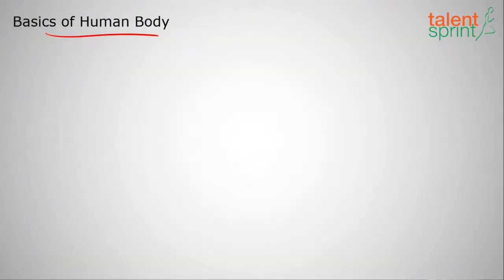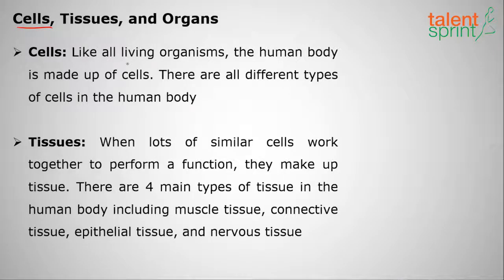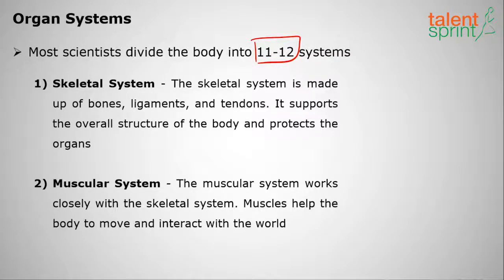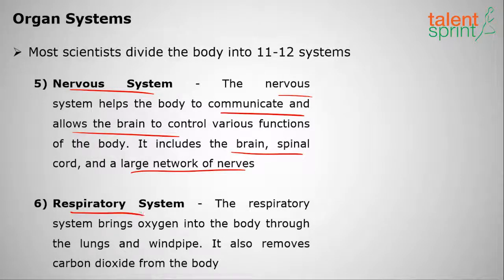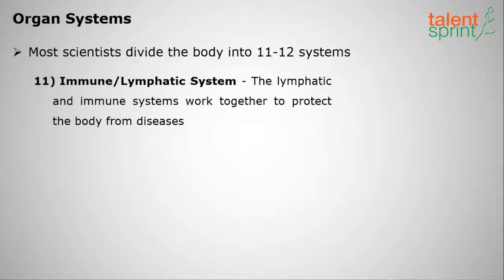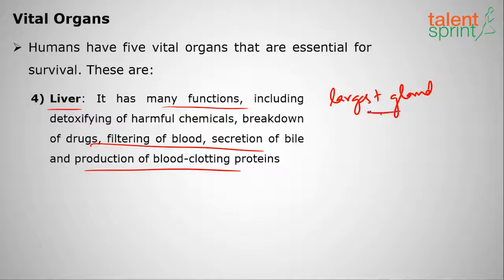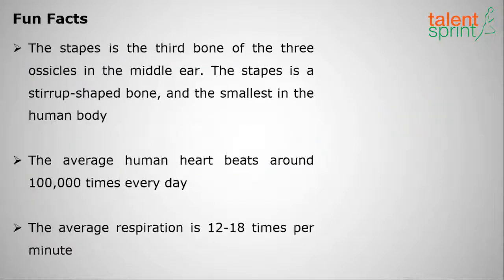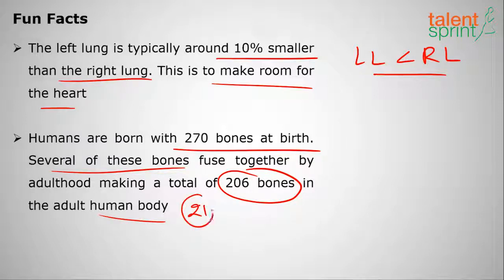Human Body Introduction | Biology | General Awareness | TalentSprint Aptitude Prep